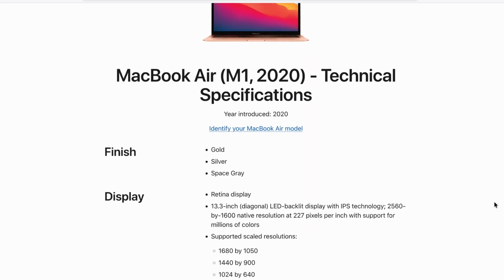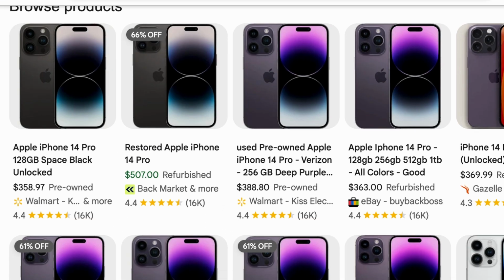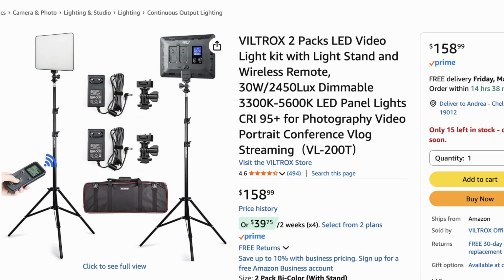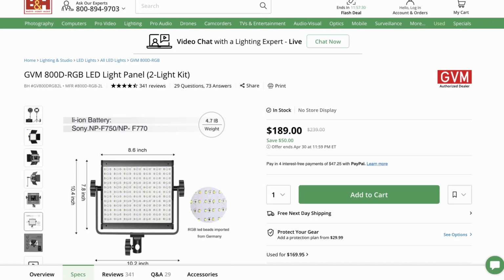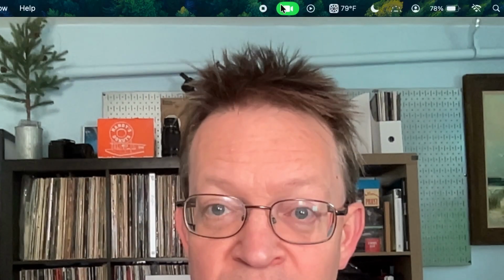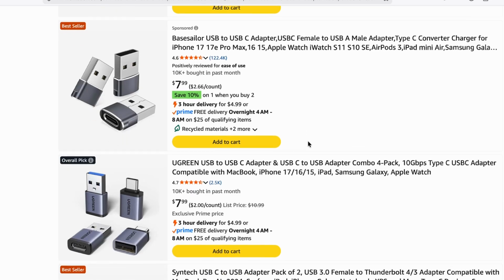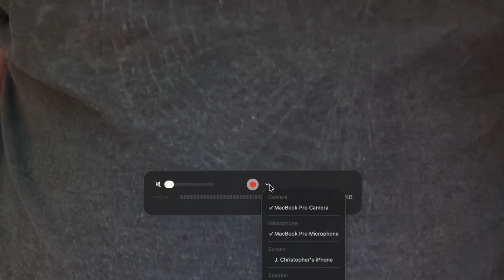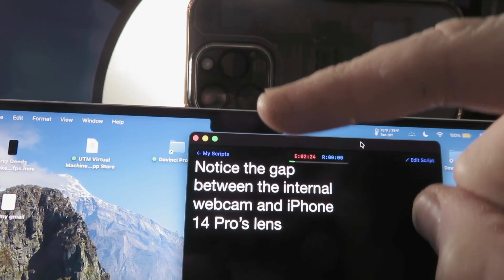Laptop webcams and phones connected as webcams work great for shooting your videos.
You can make great looking videos with a couple of cheap lights, a laptop webcam, and an older phone. How to do it? You can use cheap M-class Macbooks, and a years-old iPhone. Join me as I do a deep dive and get you set up for stress-free production that's easily sustainable.

0:00 Intro
0:41 What I will and won't cover now
4:03 Composing your frame + background setup
7:13 Basic lighting
10:47 M1 vs M5 Macbook webcams
13:58 Using iPhones as webcams
17:35 Teleprompters and Zoom sessions
19:19 Greenscreen for virtual studios
22:42 Final thoughts

Ulanzi mini tripod:

Viltrox light kit:

GVM light kit:

Cheap phone tripods:

Scrim with reflectors:

Portable green screen: